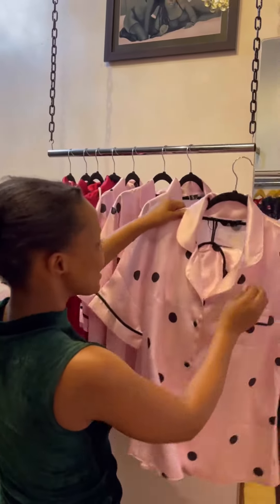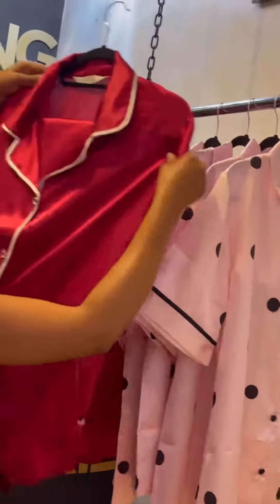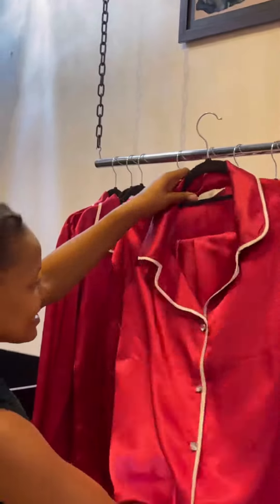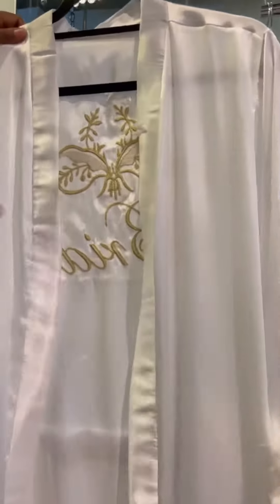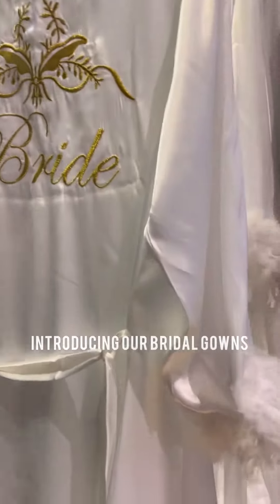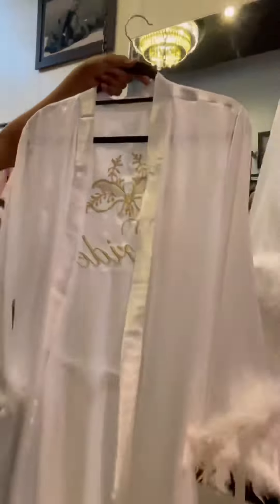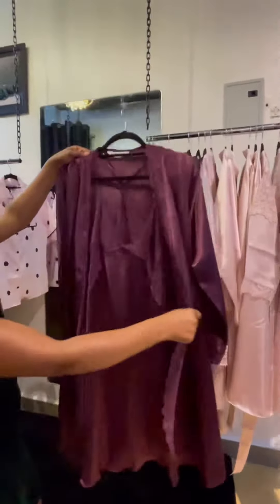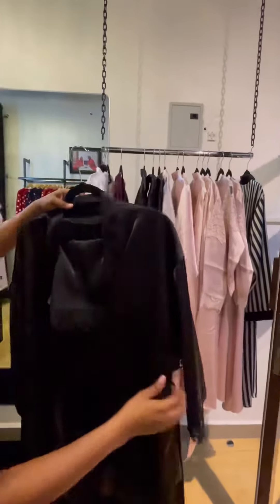Cozystrings Christmas holiday collection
Our Christmas cozy collection is here!
📍kisementi , crane plaza 1st floor